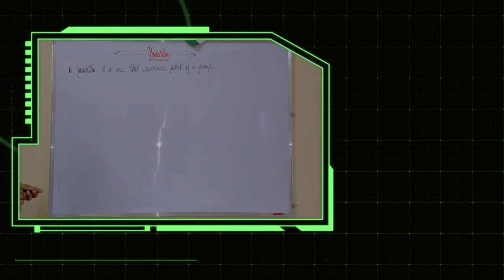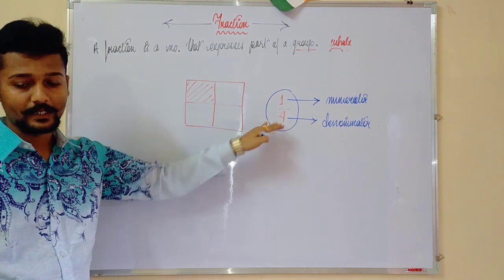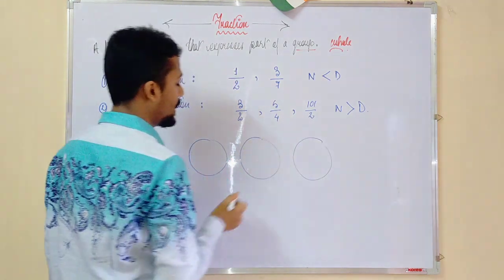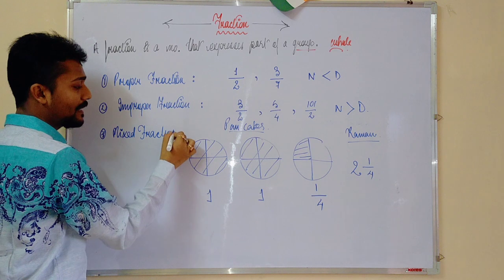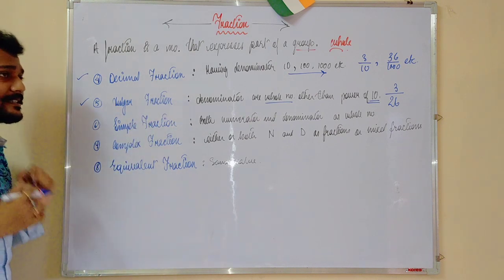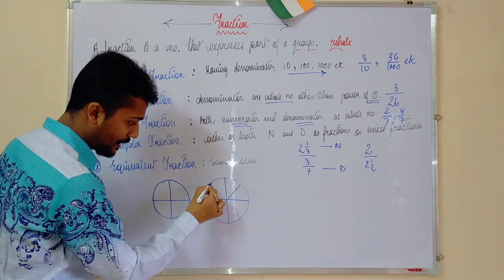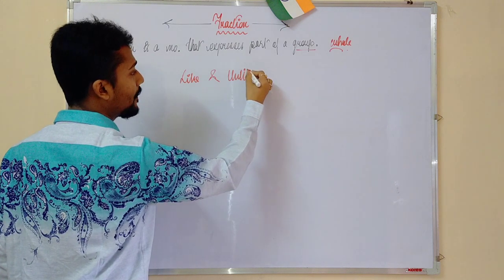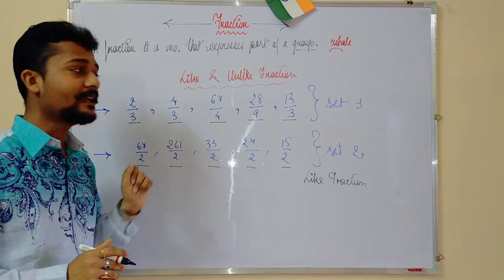Introduction to Fraction | Lecture 1 | Bharatiya Shikshak - Sumit Deb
In this video the concept fraction is being discussed in a very simple manner. Also its various types are covered too.